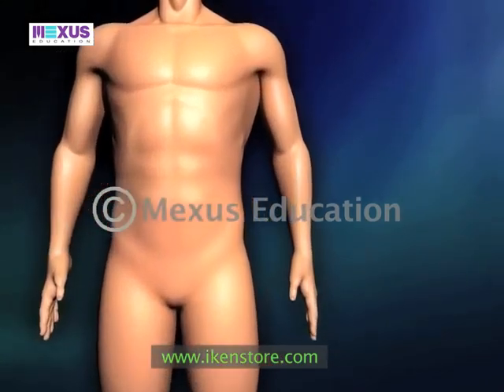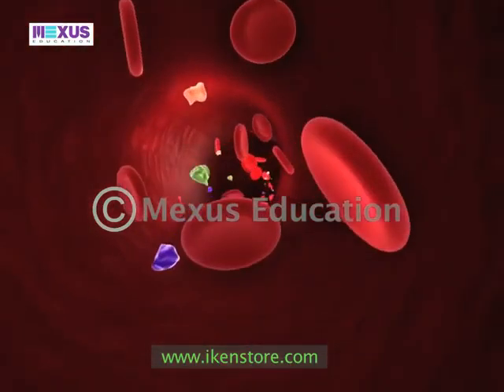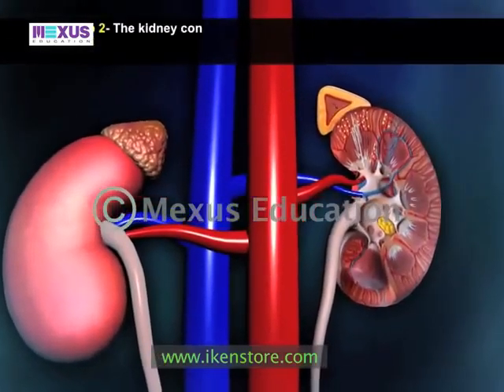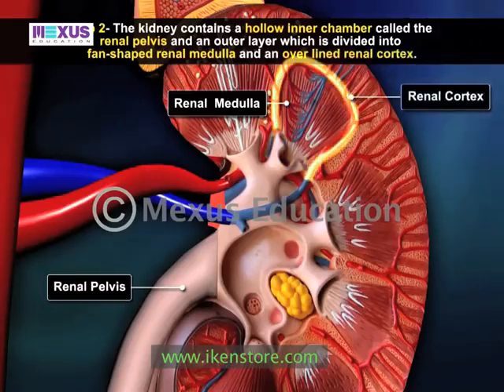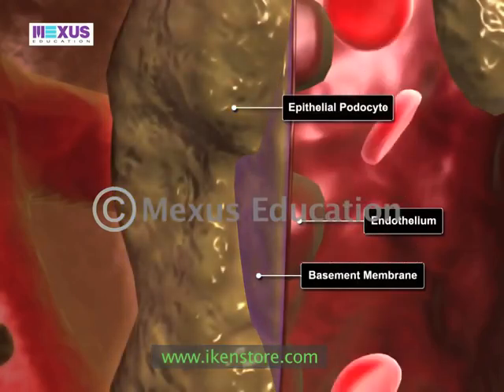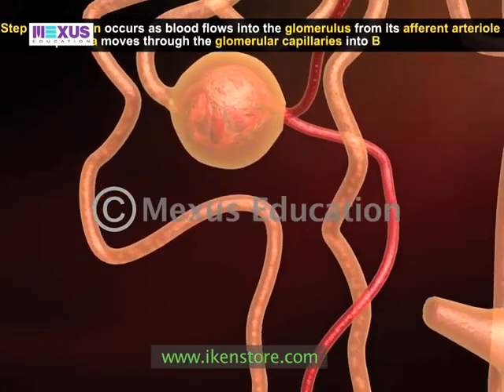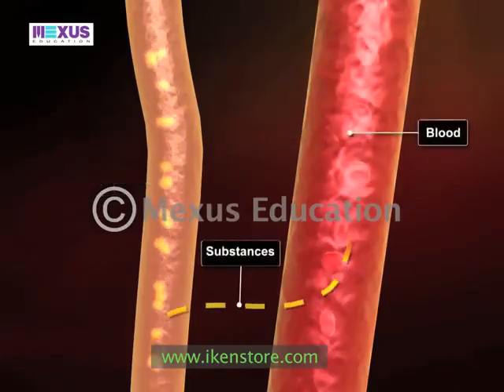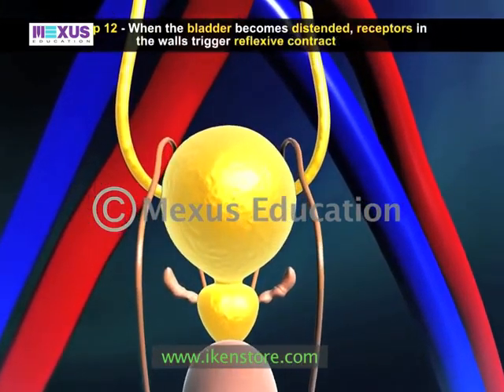(Video No:-9) Human's Excretory system